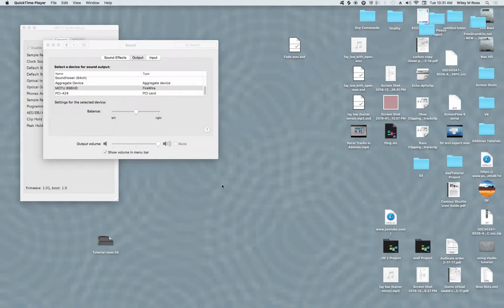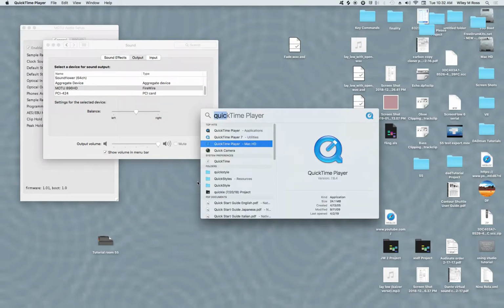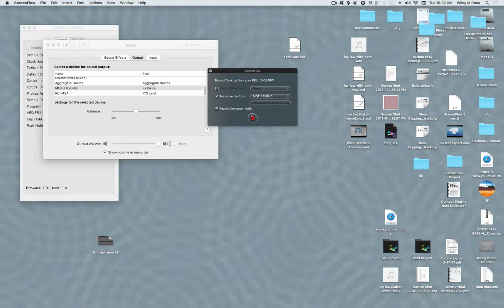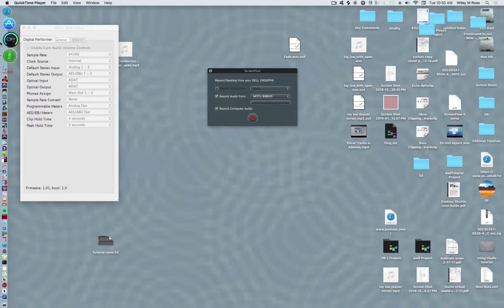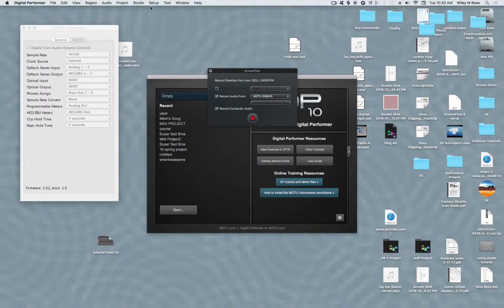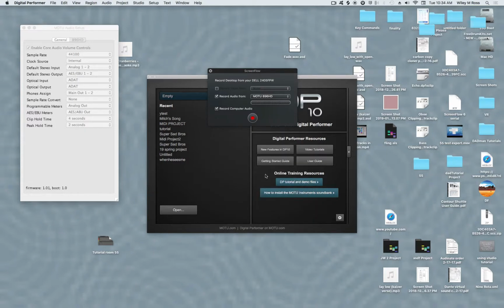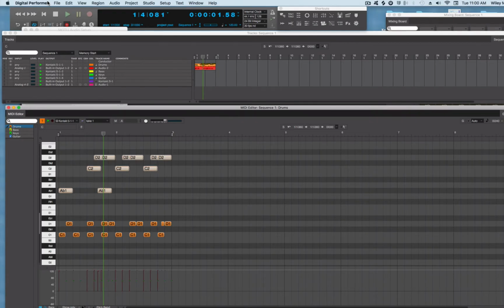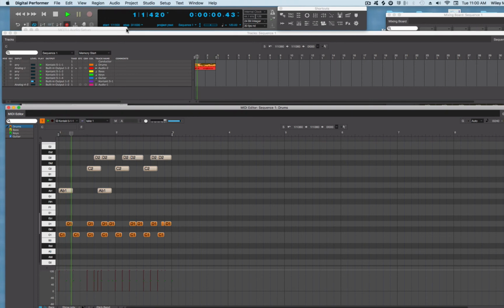screenflow tutorial for interns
How to get proper sound in room 55 using screen flow 3.